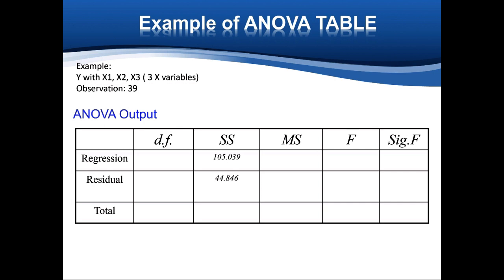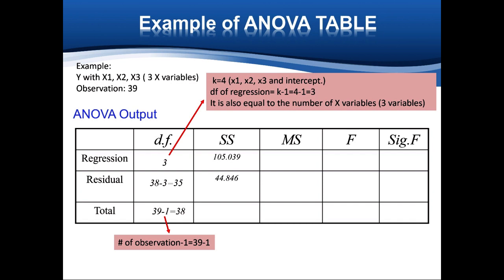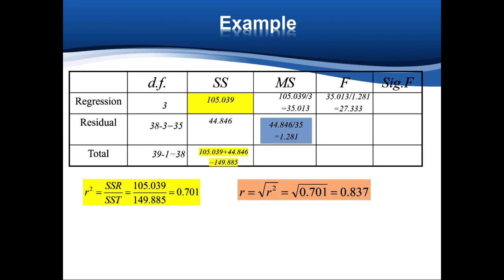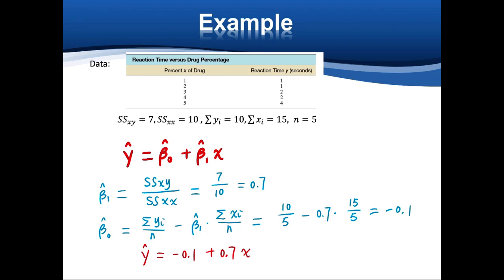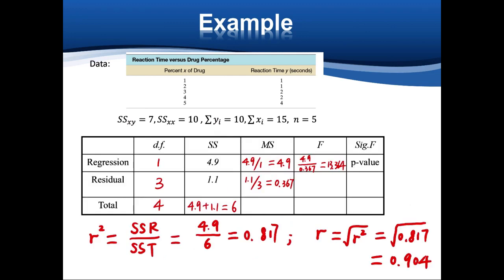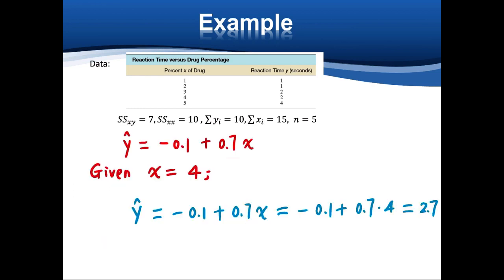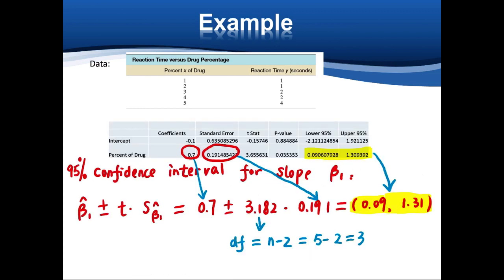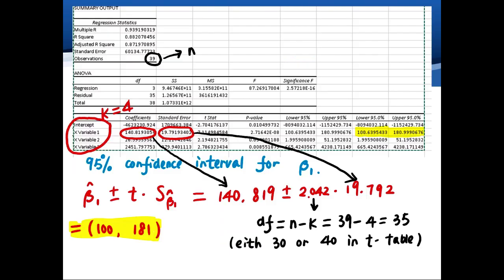Video Examples for Calculations for Regression